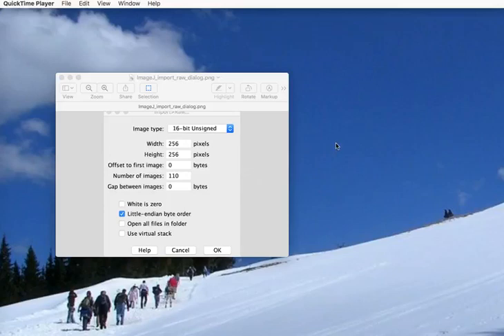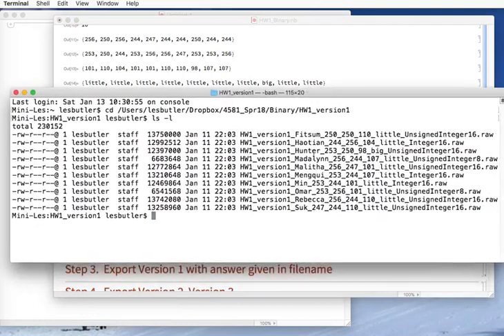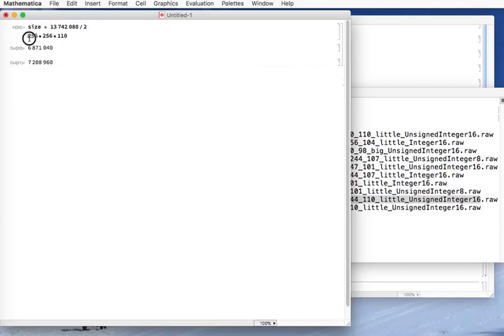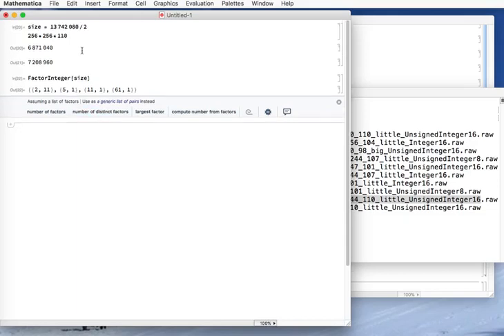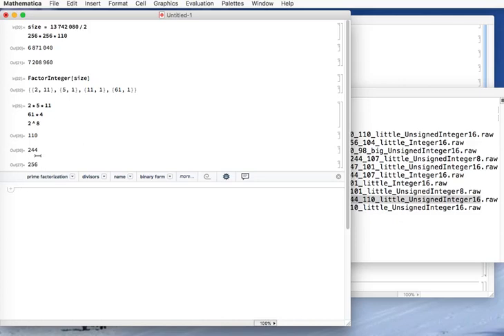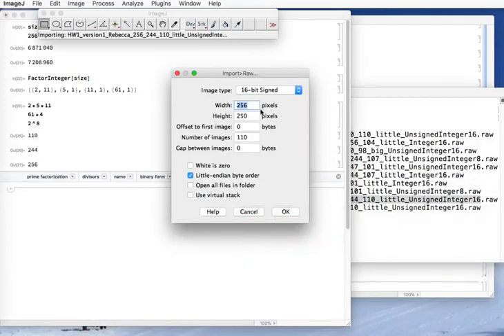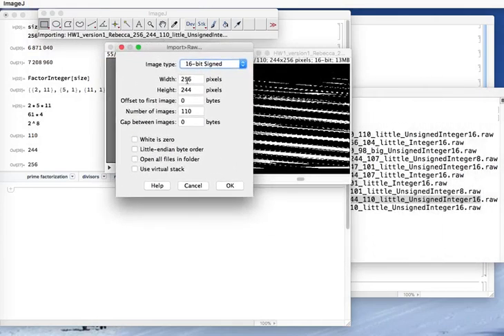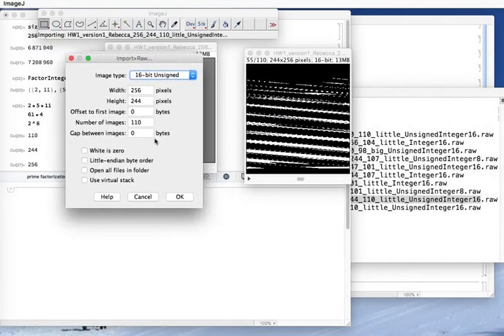Binary ImageJ example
Tutorial on extracting rows, columns, slices, from a binary 3D volume with minimal advanced information